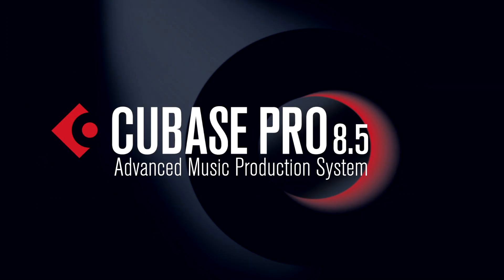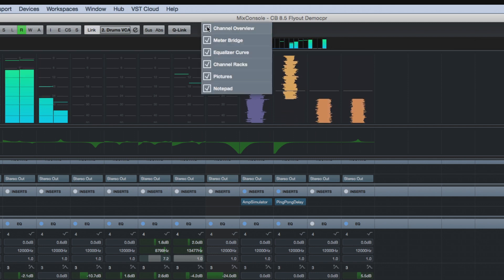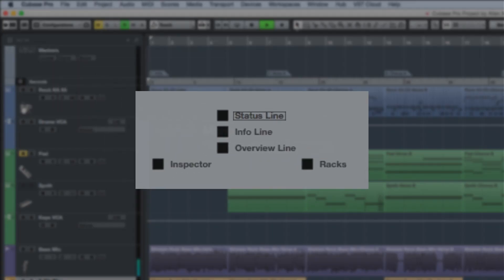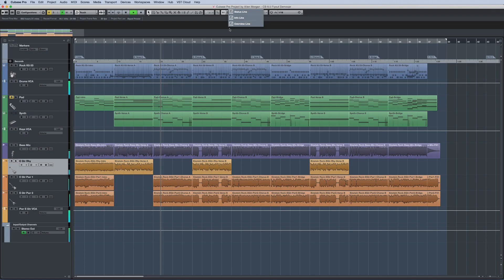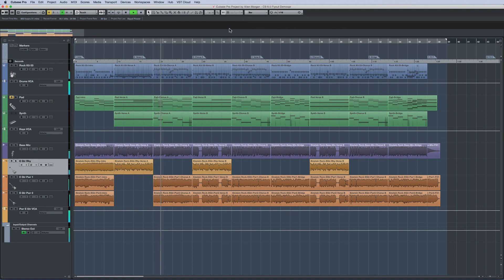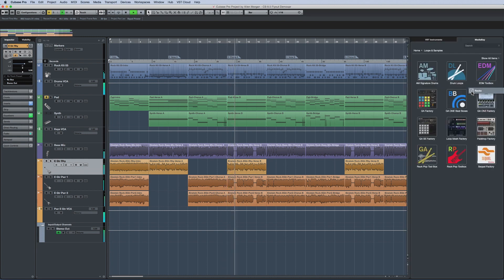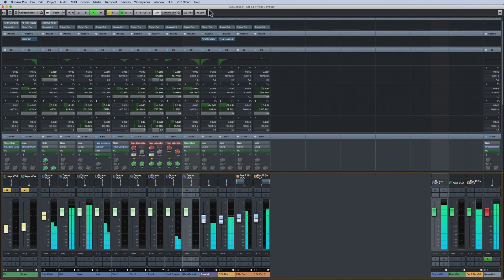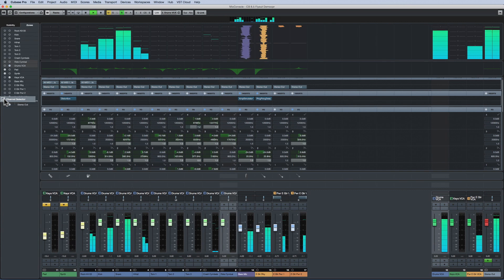Accessibility and Workflow | New Features in Cubase 8.5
We want you to focus entirely on being creative! That’s why we’ve streamlined the accessibility and workflows in Cubase Pro 8.5 to make it as convenient as never before. There is the MixConsole window layout tool to control special window options in multiple edge zones and you can now enable and disable the Inspector. And there’s so much more in stock! Best check it out for yourself by watching this video feature presentation!